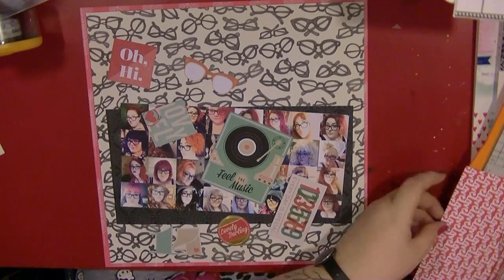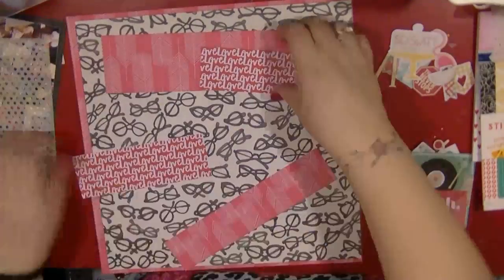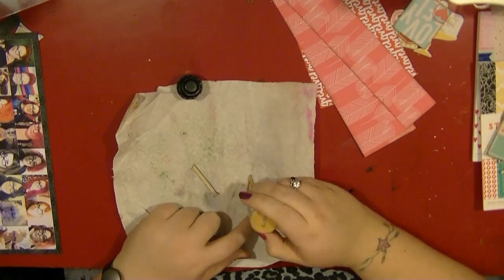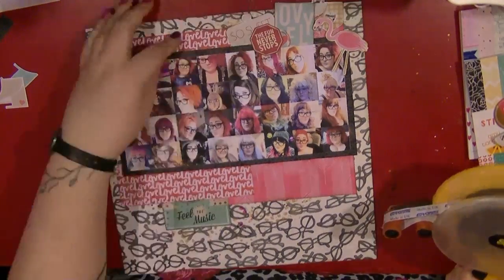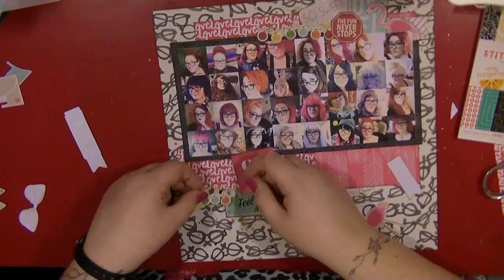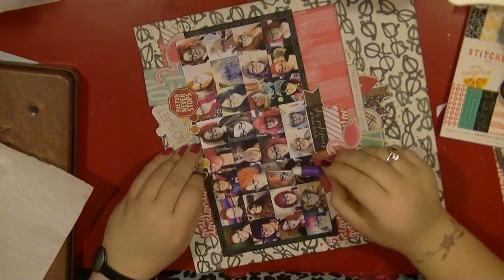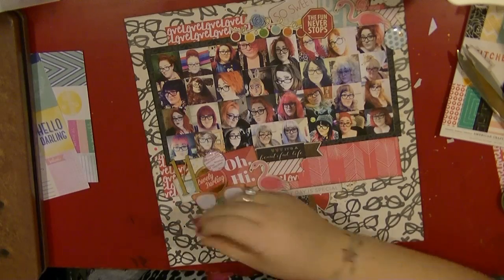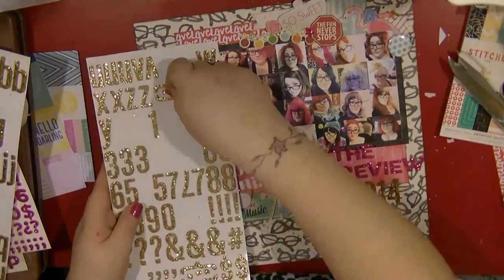Scrapbooking Process Video HLM- Hair Review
Hi Everyone, I am back with my blogpost LOs for Hey Little Magpie this month, and I am looking at using Photoshop templates for scrapping lots of photos on a page.

Thanks so much for your support everyone xx